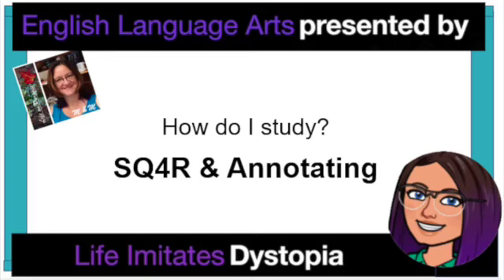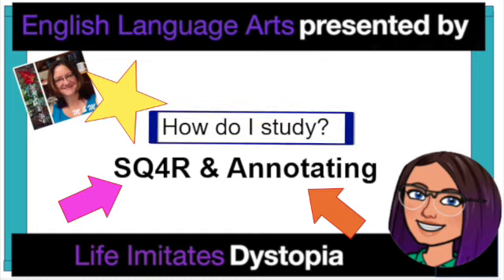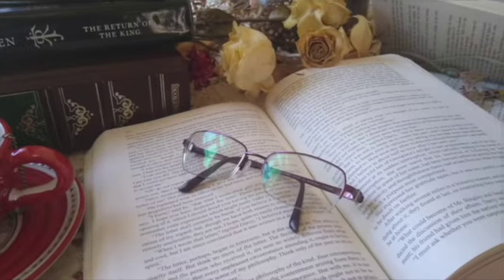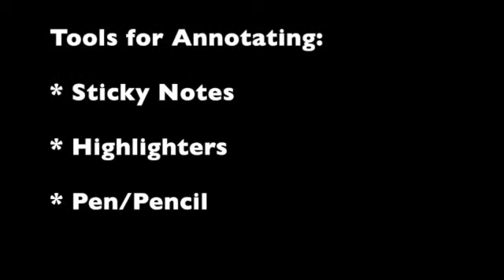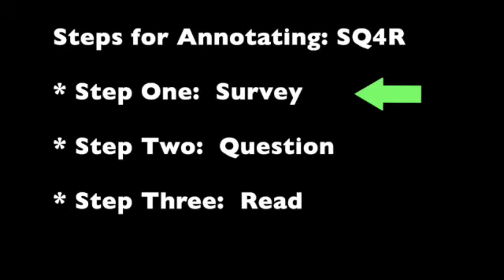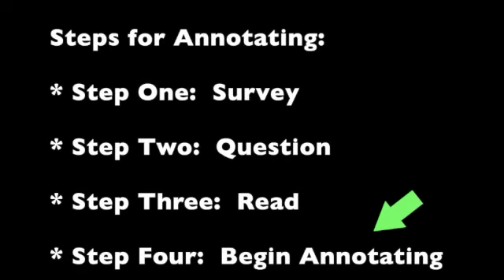How to Annotate a Text - SQ4R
We began with SQ4R and delved a little deeper with note taking.  Now, lets finish up our discussion about studying with a look at annotating texts.